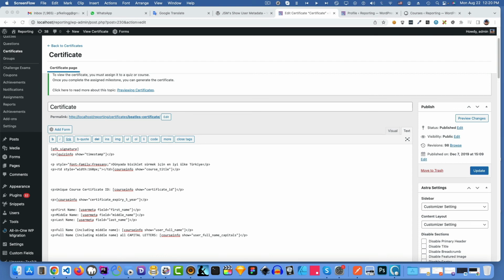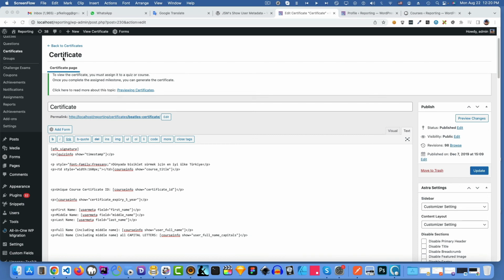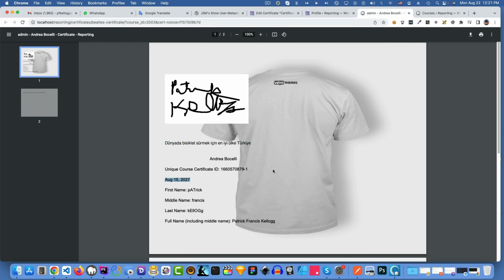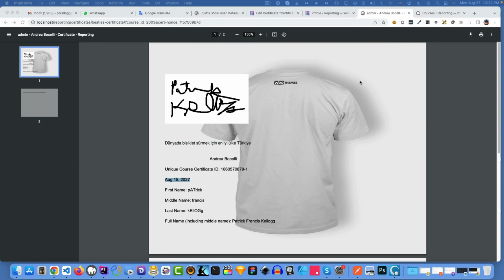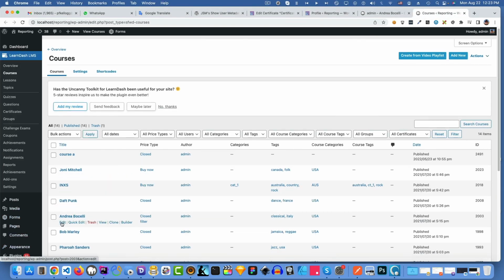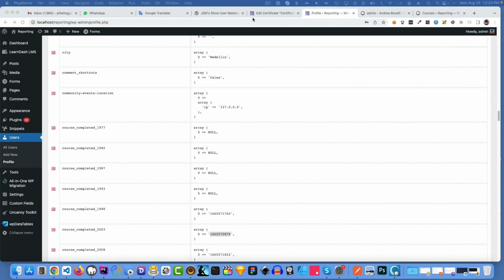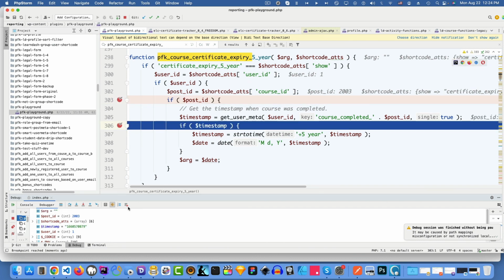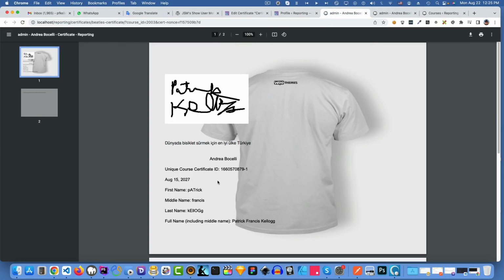Add 5 year expiration to LearnDash course certificates with a shortcode.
// Get the timestamp when course was completed.
                $timestamp = get_user_meta( $user_id, 'course_completed_' . $post_id, true );
                if ( $timestamp ) {
                    $timestamp = strtotime('+5 year', $timestamp );
                    $date = date('M d, Y', $timestamp );

add_filter( 'learndash_courseinfo', 'pfk_course_certificate_expiry_5_year', 10 , 2 );